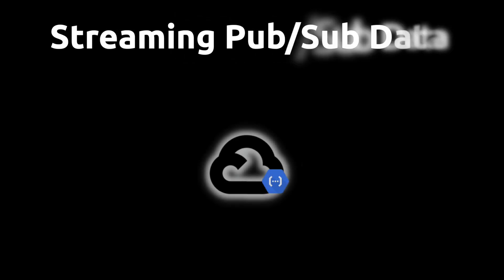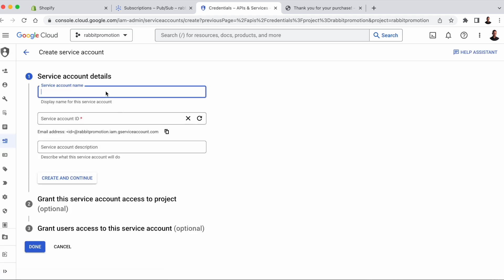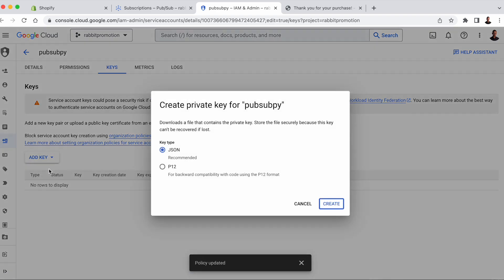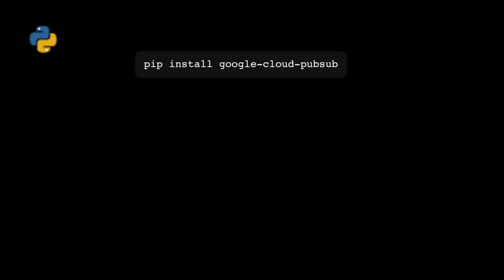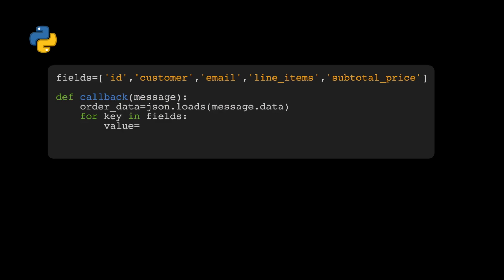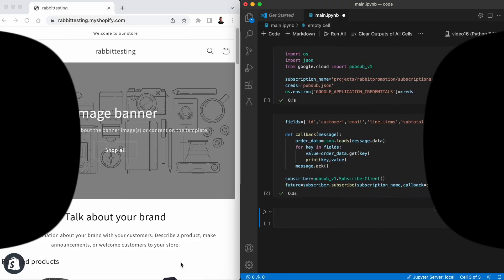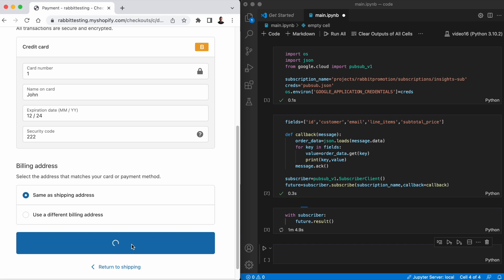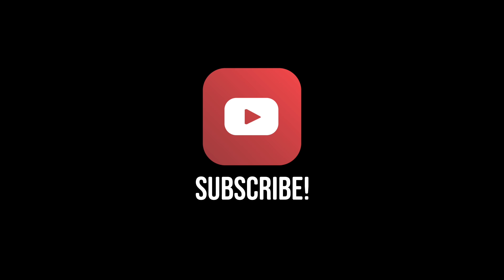Learn to Stream Shopify Data with Python in 5 Minutes!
In this video, I’m going to show you how to stream Pub/Sub data using Python. We're going to build on the example in the last video:

and fetch Shopify order data in real-time directly from the Pub/Sub topic using a Python-based pull subscriber.

0:00 Introduction and overview

0:20 Setting up a GCP service account and fetching subscription details.

1:45 The Python code

2:53 Fetching Shopify orders in real-time